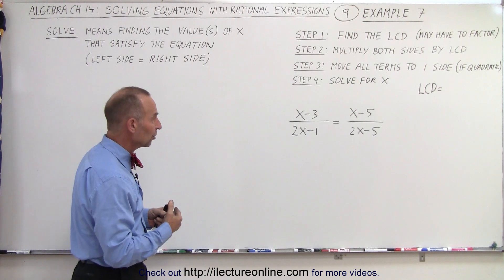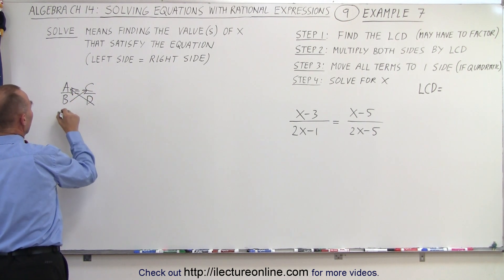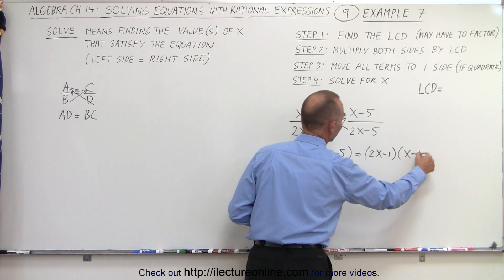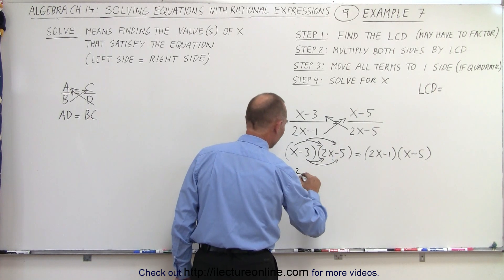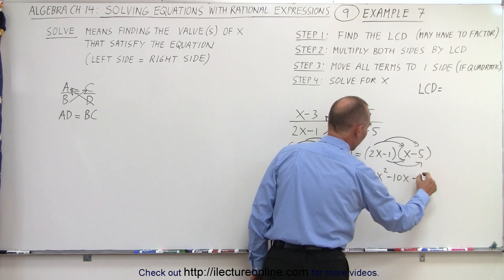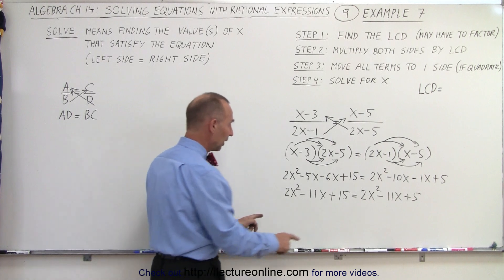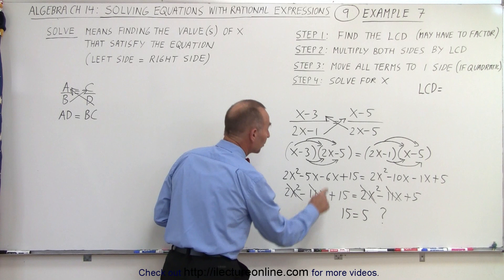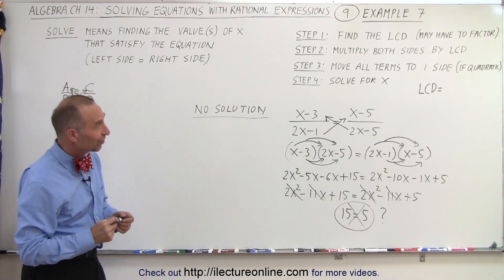Algebra - Ch. 14: Solving Equations with Rational Expressions (9 of 21) Example 7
We will use the 4-step general approach to find and check the value(s) of x that satisfy a given equation. Example 7